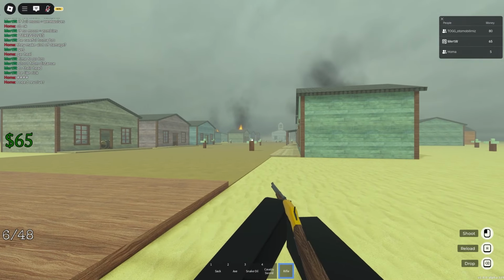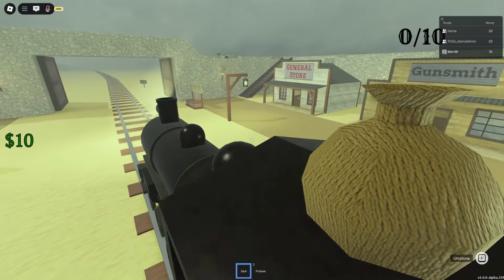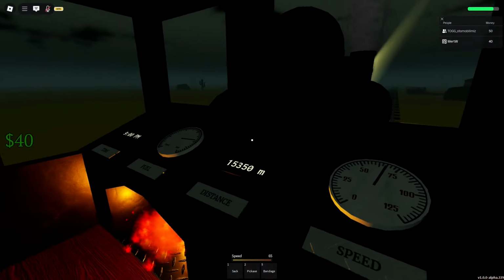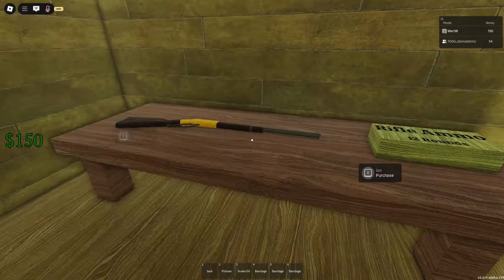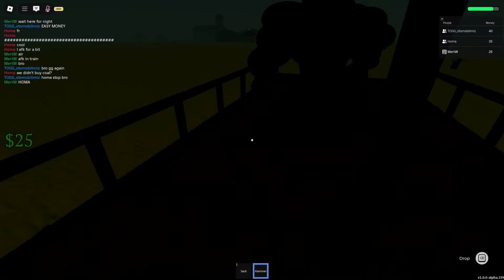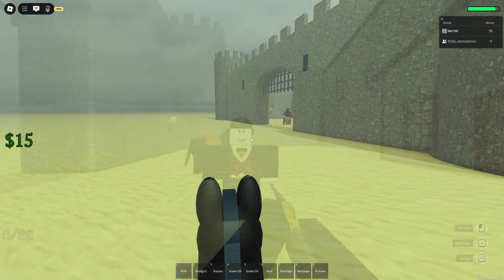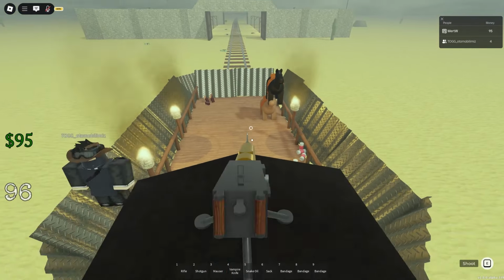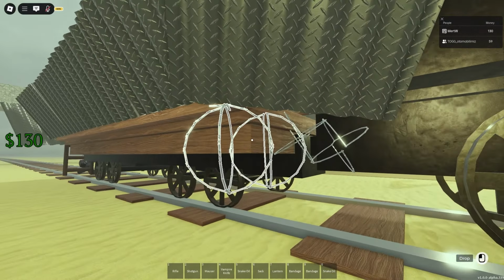FULL GUIDE To COMPLETE Dead Rails! Best TIPS & TRICKS.. | Roblox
this game is actually awesome